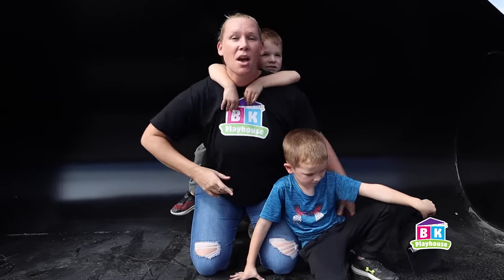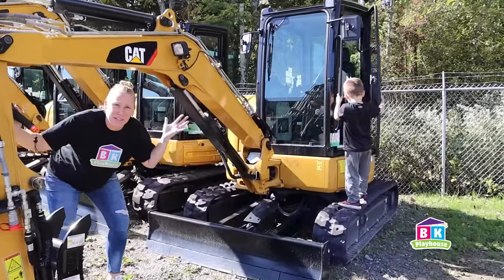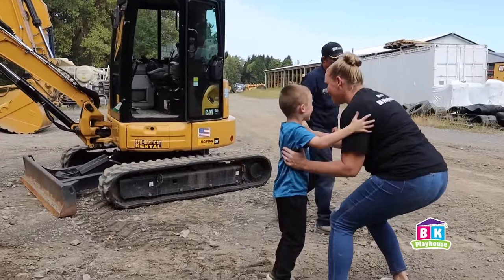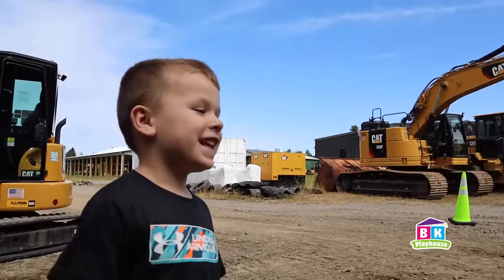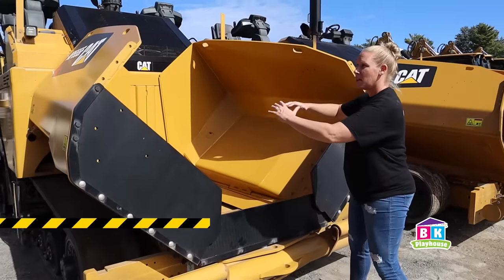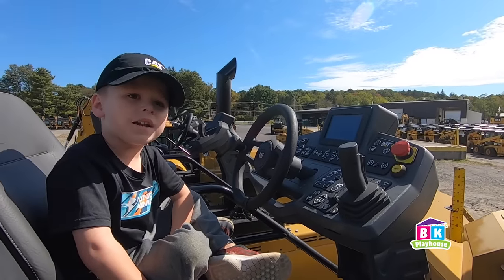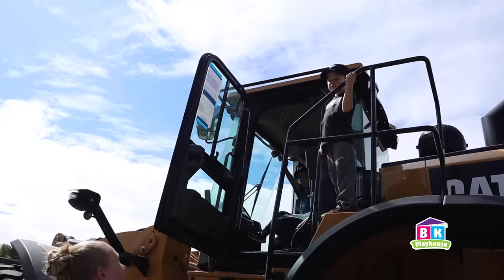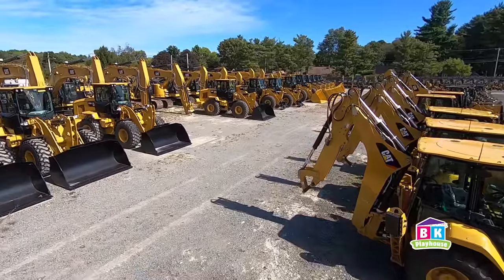Real Construction Trucks for Children | Learn about CAT Construction Trucks!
Real construction trucks for children! Excavators, bulldozers, rollers, pavers, loaders and more! Learn all about your favorite CAT construction trucks as BK Playhouse explores the construction yard at H.O.Penn, a Caterpillar Dealer. Twins Brayden and Kaleb will take you inside the cabs of some of the biggest construction vehicles on the lot and might even operate a real excavator on their own!